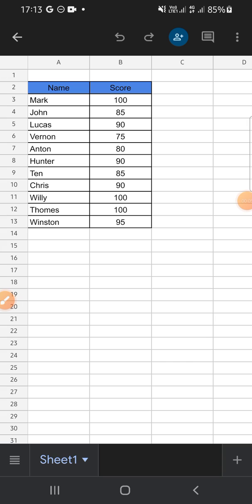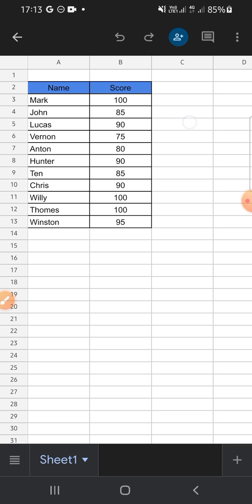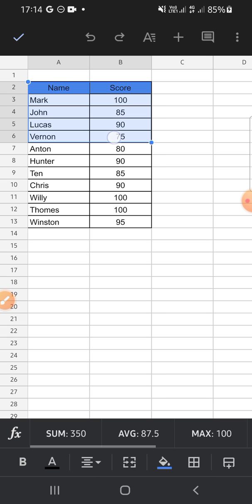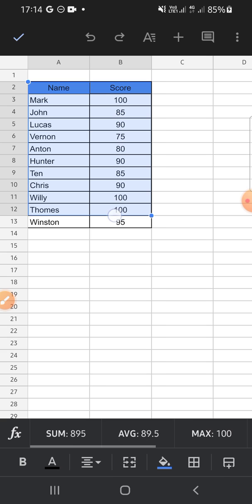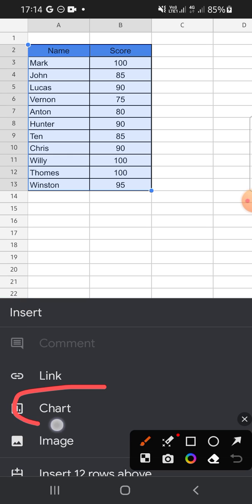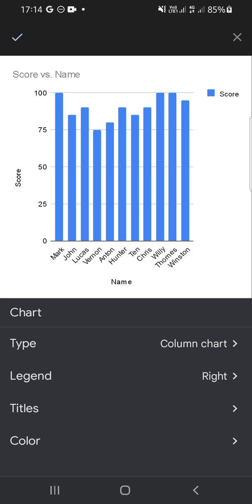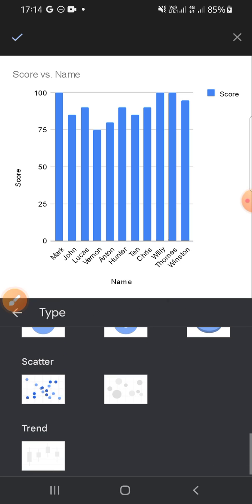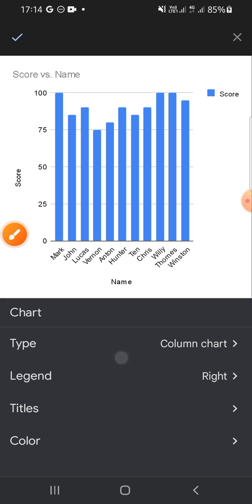How to Make A Chart on Google Sheets | Android Mobile Phone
Creating charts and visualizing data on the go has never been easier! In this tutorial, we'll guide you through the process of making a chart in Google Sheets right from your Android mobile phone.